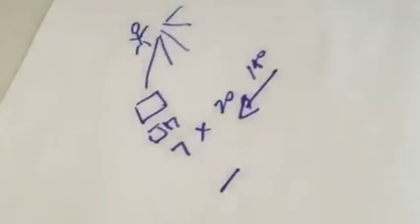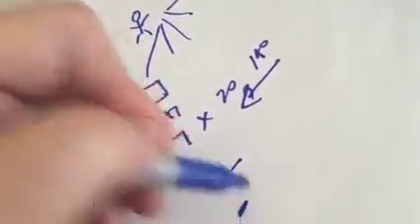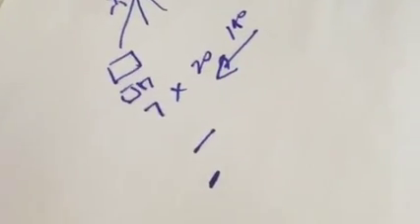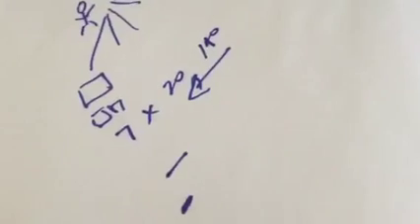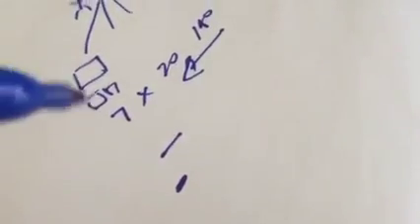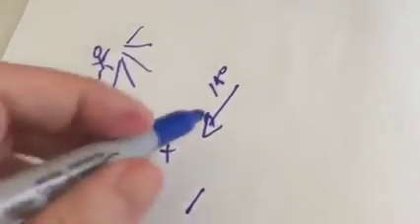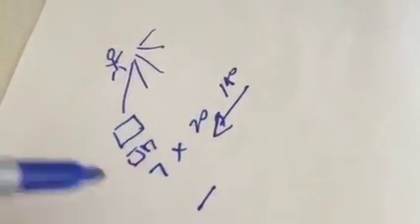creating Matterport marketing material, page on agent's website and more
| Glenn Tremain's Thoughts and Reviews |

What this video talks about:
By taking your scans you create and creating a nice page agents or business owners can put on their website as a page you do two things. You help YOUR client market better than plopping a scan on a page and if you use wp3dmodels you get to redirect the embed urls from matterport and to your domain. The page is branded with your marks and you get SEO benefits from it.

How will it benefit you:
You will be seen for your marketing advantage on top of a great matterport, HD photo, Video expert. Everyone else is selling the scan, YOU would be selling the marketing behind it that makes the agents look progressive and innovative. Sellers look for agents that stand out on the web. The scan AND the marketing presentation you give them has them standing out and staying with you.

Key video times to skip to and why: